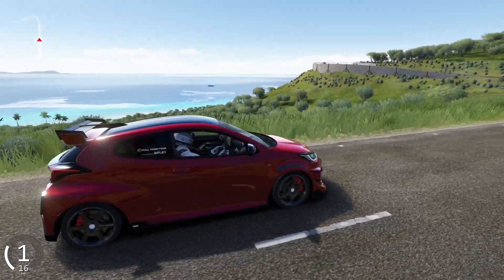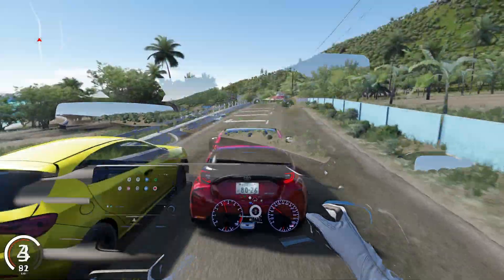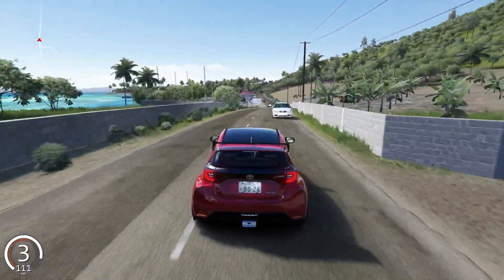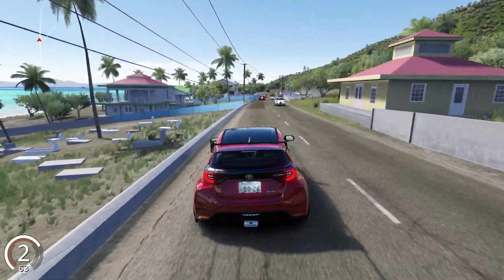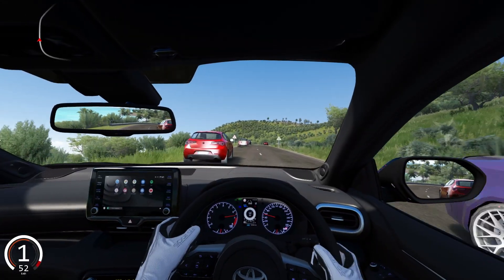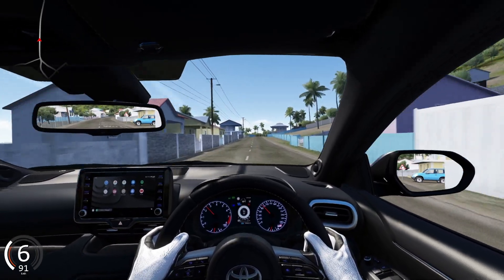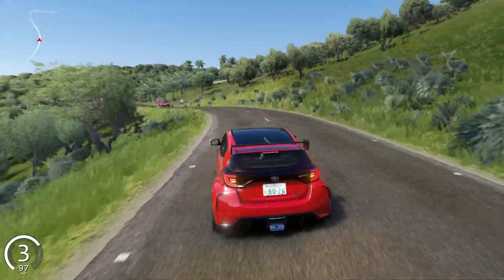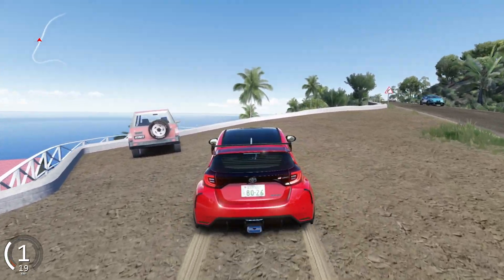Best Free Open World Map with Traffic in Assetto Corsa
Union Island is a Free Roam Open World Map with Traffic in Assetto Corsa that You Can Download for Free.

Laptop Specification
Processor : Ryzen 5 5600H
GPU : RX 6600M
RAM : 16GB DDR4